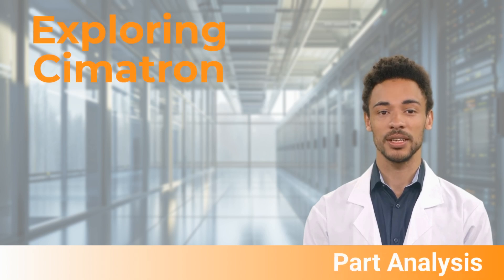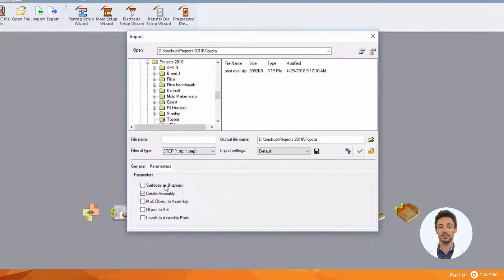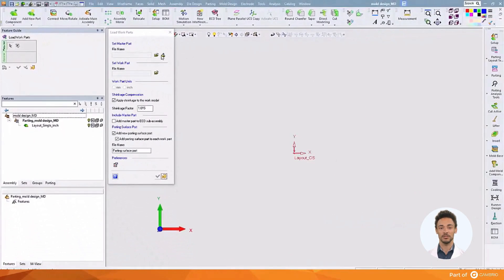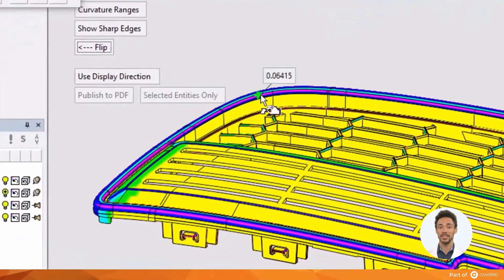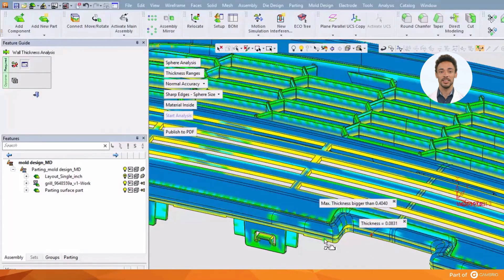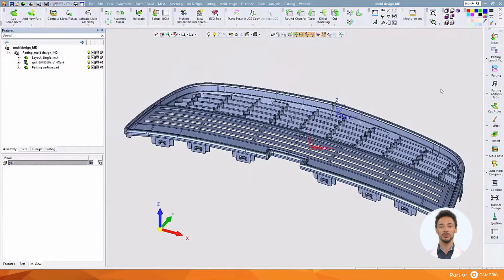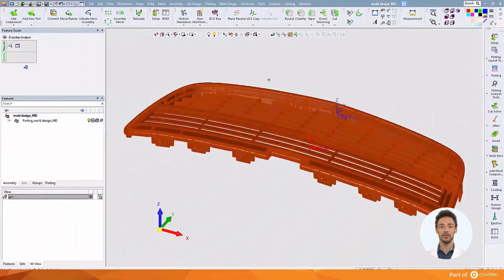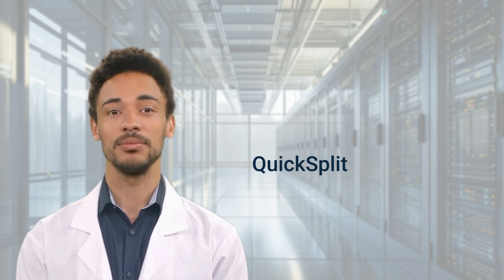Part Analysis - Tutorial #1 | MOLD Design Video Series | Cimatron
Video #1 on Part Analysis in Cimatron CAD/CAM Software for Mold & Die Industry.
In this video, you'll learn how to:
-Import part geometry
-Start a mold design project
-Analyze the part for feasibility